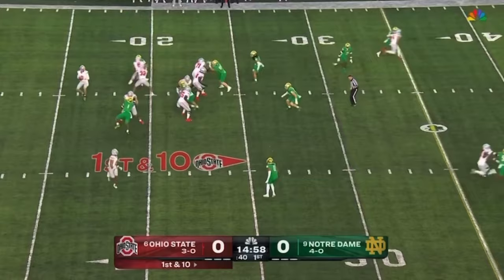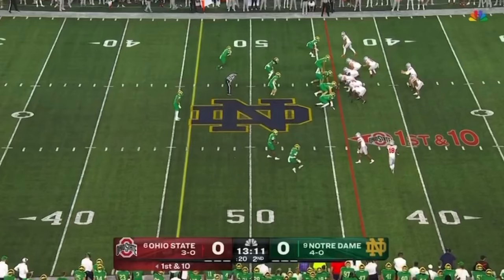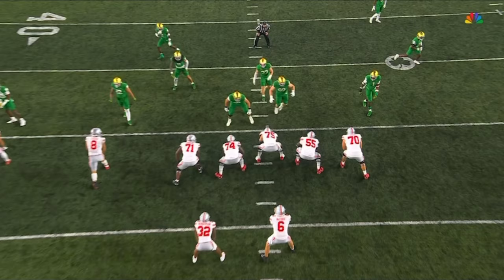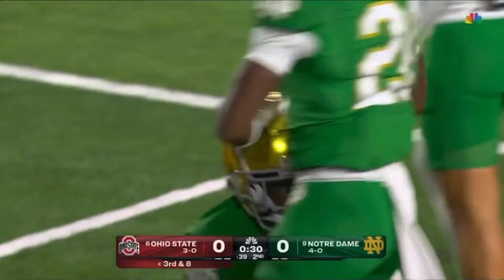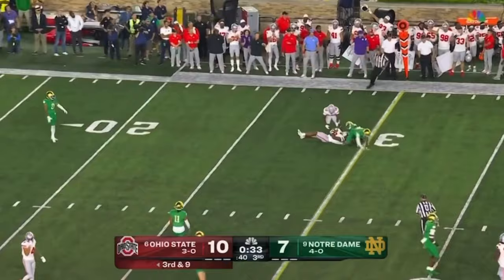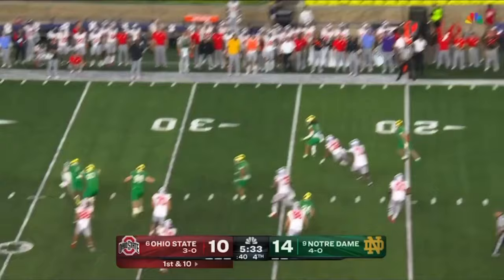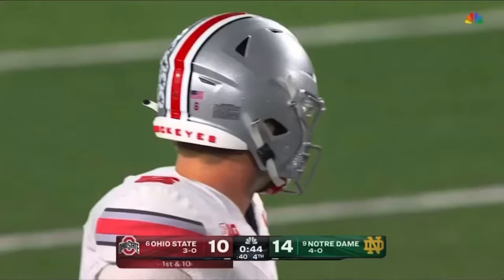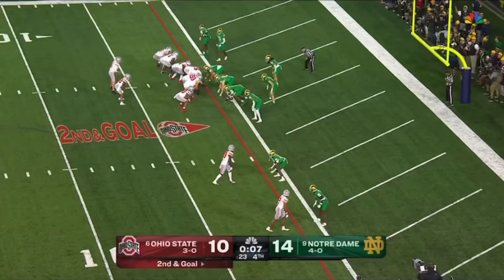Kyle McCord Vs Notre Dame! All throws and runs (2023)